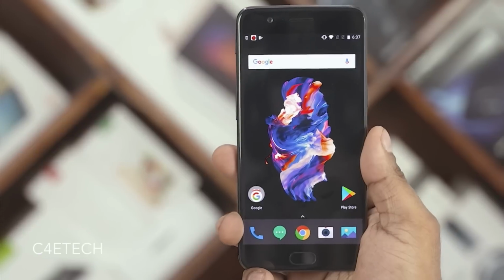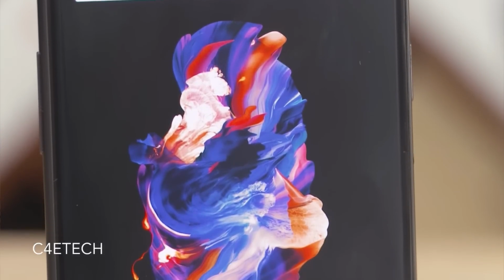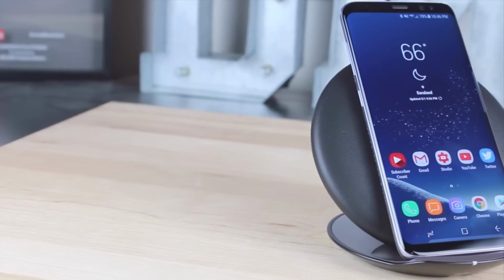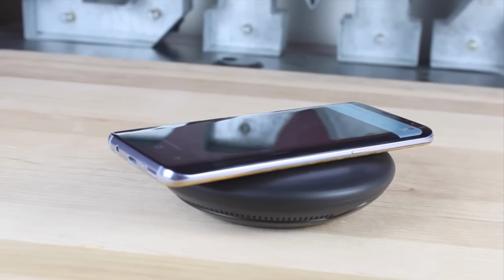5 BIGGEST Problems With The OnePlus 5!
Keep in mind OnePlus is no longer advertising their flagships as flagship killers. These are premium midrange devices and as such lack a few features. We run through what is lacking here.

Thumbnail image via CNET

Watch 500+ live channels and FREE PPV on any Android, iOS, Windows device!